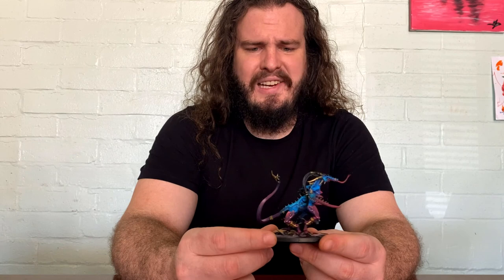Fiends of Slaanesh and Custom 3d printed bases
This is my take on one of the new Fiends of Slaanesh from Games Workshop. Insanesly cool model packed full of little details. Hopefully I did it justice!

Paints used-

Vallejo:
Thinner Medium, Black, White, Grey, Scarlet, Old Rose, Medium Flesh Tone, Basic Skin Tone, Flat Green, Intermediate Green, Yellow Green, Gold, Khaki

Scale 75:
Lendanis Grey, Miskatonic Grey, Tesla Blue, Sky Blue, Adriatic Blue, Sunset Purple, Fuchsia, Camo Dark Brown